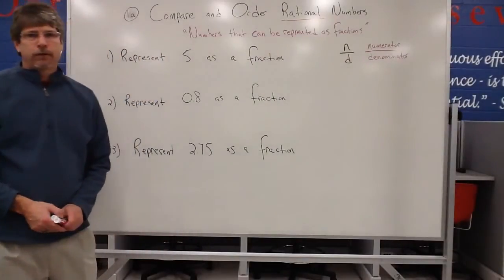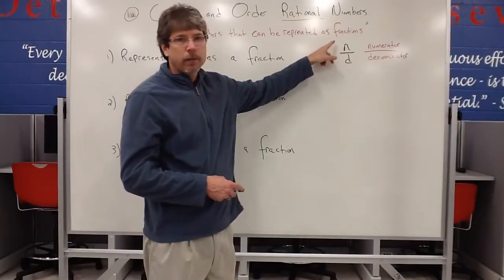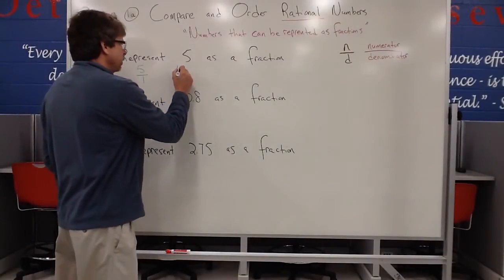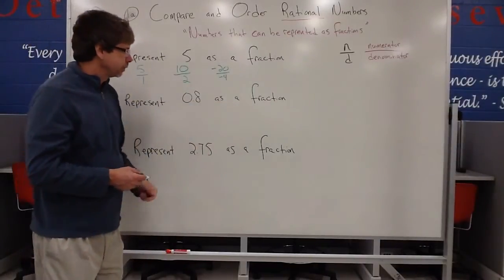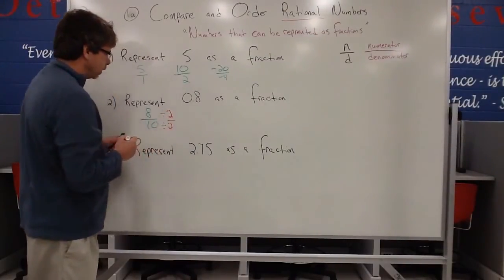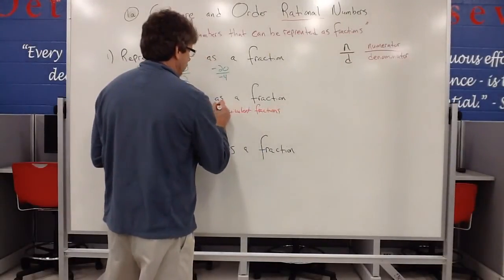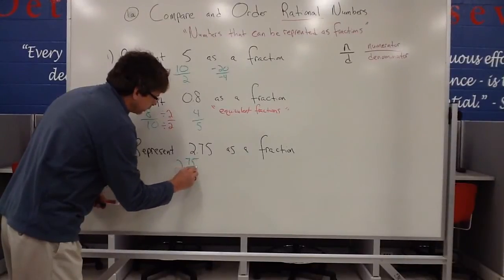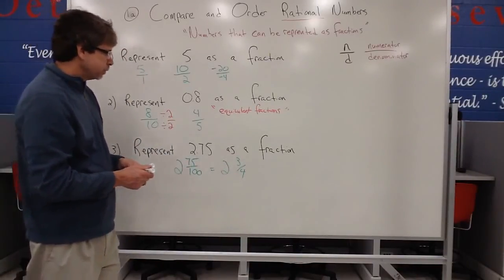1a Compare & Order Rational Numbers